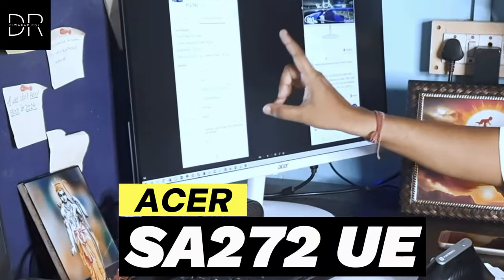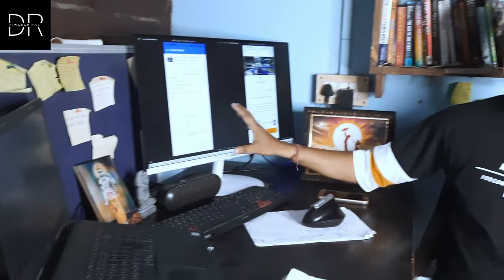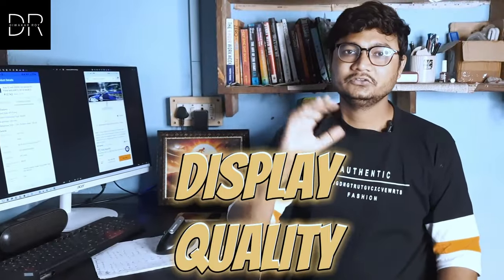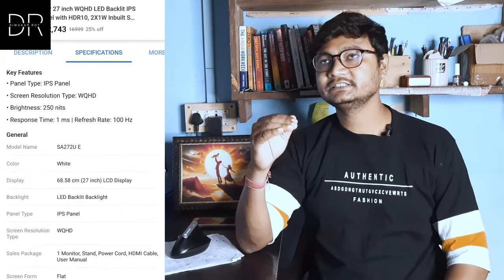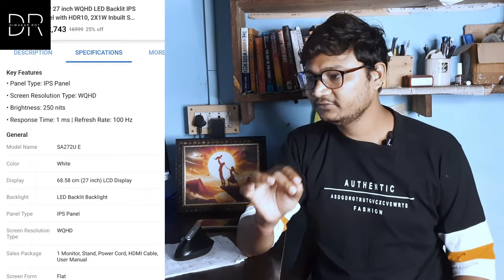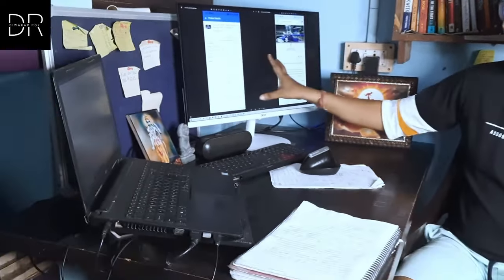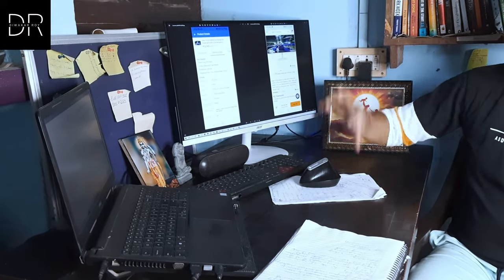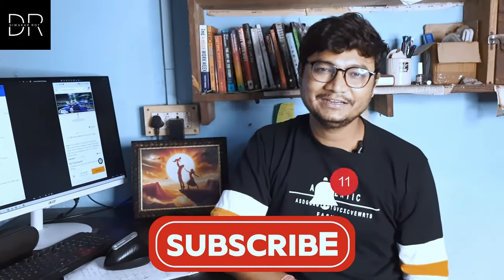ACER 27" 2K COMPUTOR MONITOR💥Detail Review After Using One Month💥ACER SA272 UE💥💥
🎥📈 ACER MONITOR" Detail Review After Using One Month." 🚀💻

इस video में ACER  के computor monitor को एक महीने के मेरे use के बाद का अनुभव मै आपके सामने रखूंगा जिससे भविष्या में आपको अपने लिये बेहतर computor monitor चुनने में आसानी हो। 🌟
🔍 Key Features:
Model- Acer SA272 UE
Ultra-Thin Design: Sleek 7.2mm profile and ZeroFrame aesthetics.
Full HD IPS Display: Crystal-clear 2k resolution with wide viewing angles.
100Hz Refresh Rate: Smooth visuals for seamless trading analysis.
AMD FreeSync Technology: Tear-free performance during intense market sessions.
1ms VRB Response Time: Sharp images, even during rapid movements.
Energy-Efficient & Eco-Friendly: Perfect for long trading hours.
VESA Wall Mountable: Customize your workspace.

To Communicate with the Channel Team:
Anything you want to suggest comment down.
If there is anything else you want me to cover then do let me know I will look forward to it